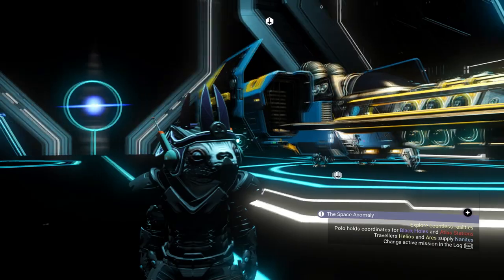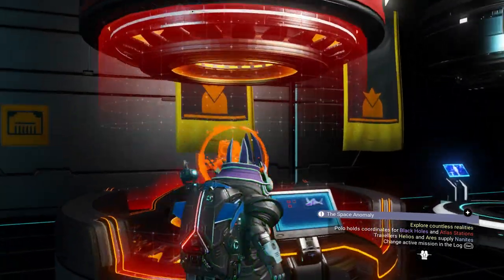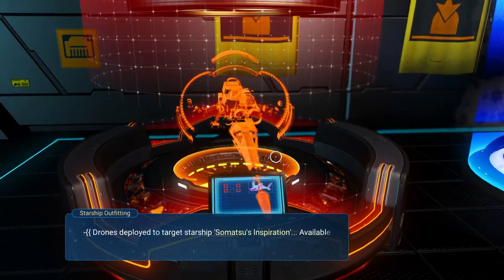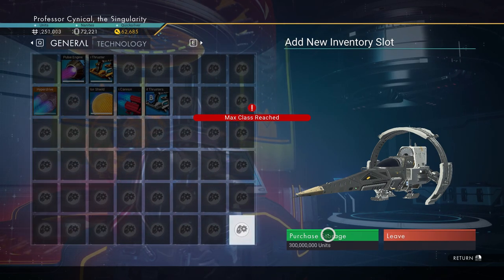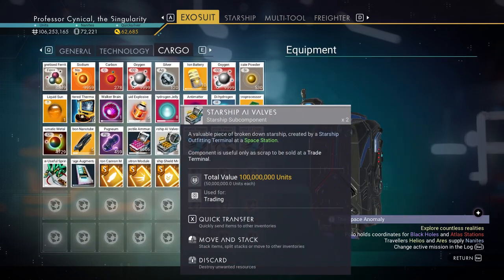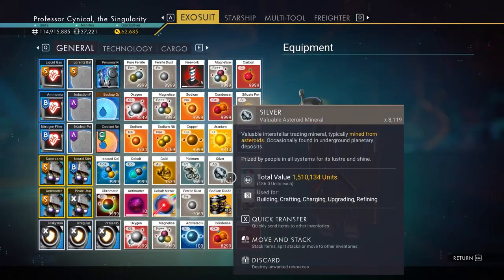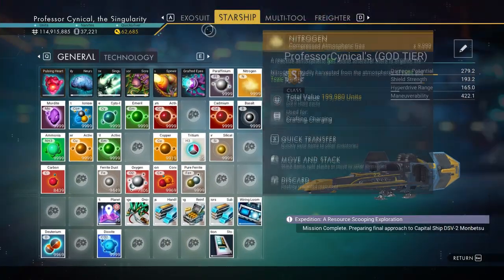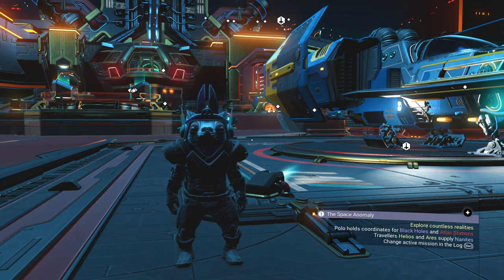No Man's Sky 3.13 EASY Way To Become Rich With Starship AI Valves